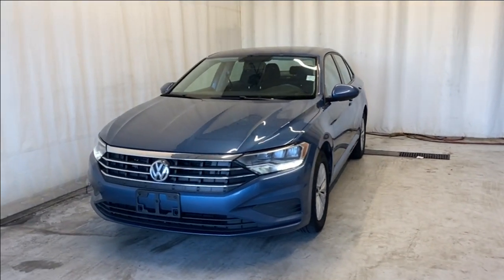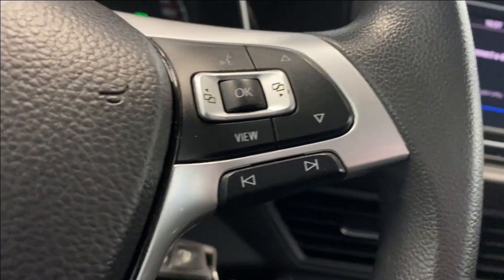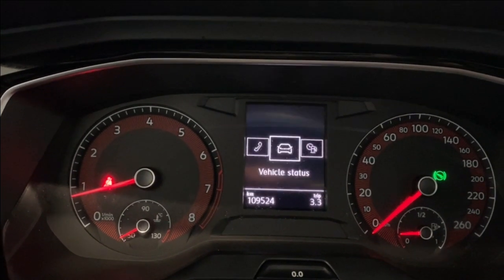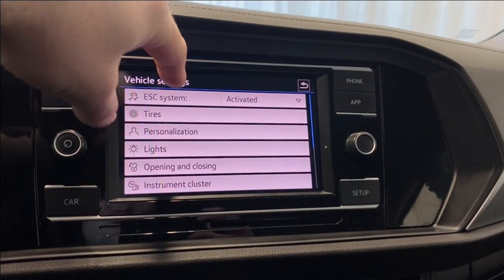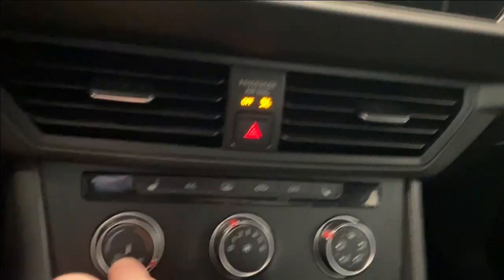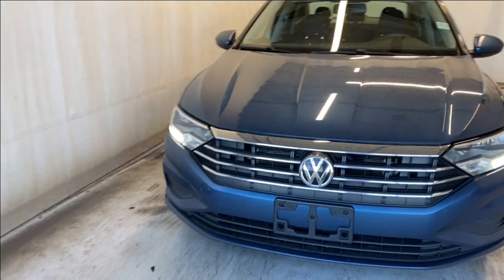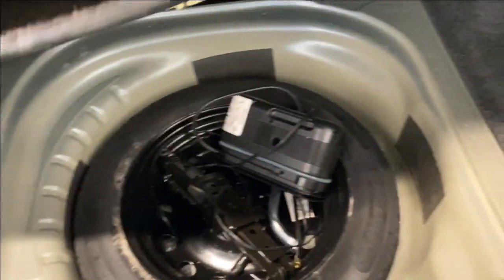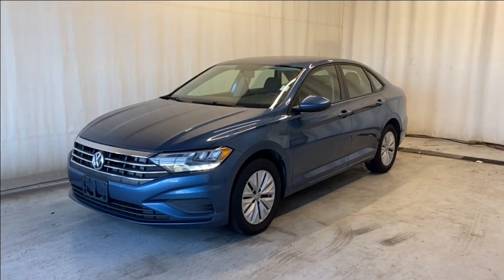2019 Volkswagen Jetta Comfortline Review - Park Mazda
Stock #198317

Add some driving pleasure to your day with the 2019 Volkswagen Jetta Comfortline Sedan that looks great in Silk Blue Metallic! Powered by an impressive 1.4 Liter 4 Cylinder that offers 147hp while connected to an eager 8 Speed Automatic transmission for smooth shifts. This Front Wheel Drive Jetta helps you score near approximately 5.9L/100km on the open road assuring reasons to get out and drive in this Jetta! Roll up in style behind the wheel of this Jetta Comfortline that's perfectly accented by LED daytime running lights and distinctive alloy wheels.